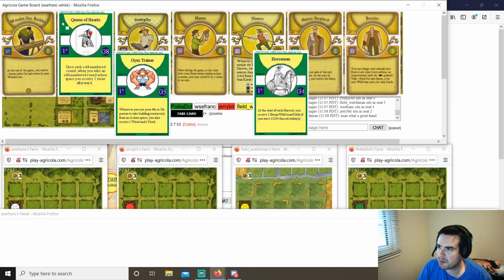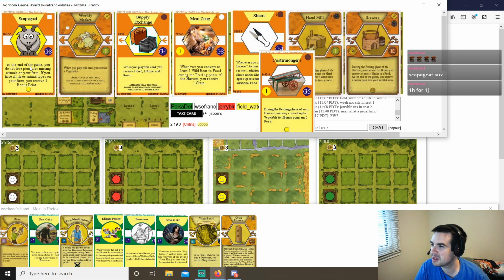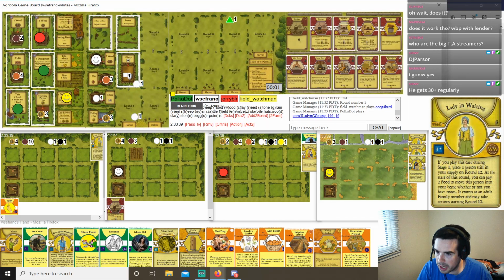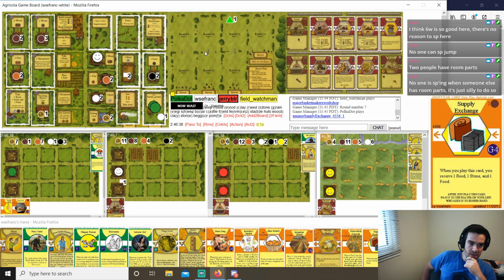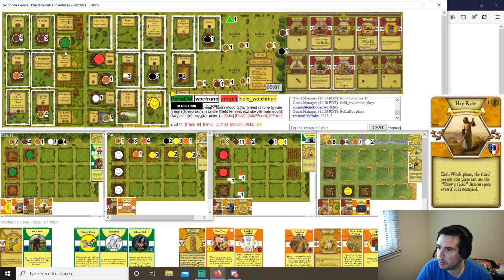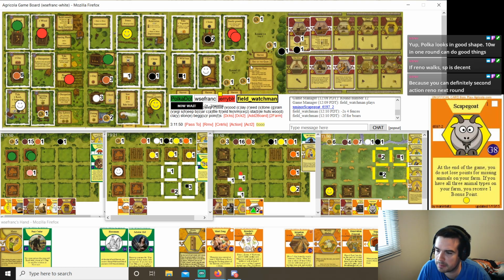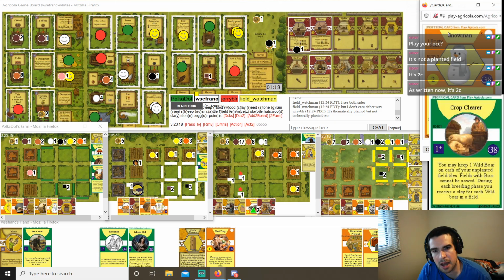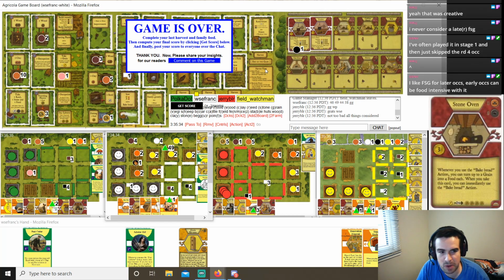Free Rooms!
EGIKWmFrG45G8 4er with PolkaDot, jerryblr, and Field_Watchman